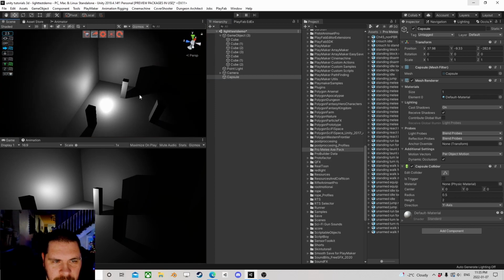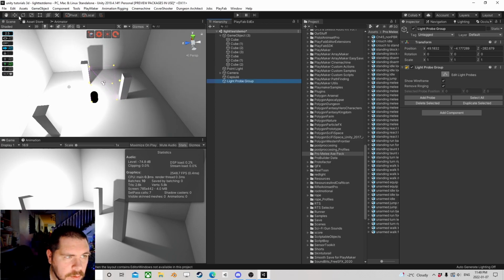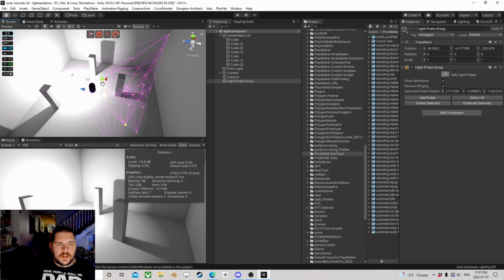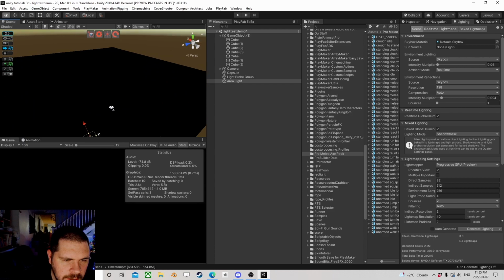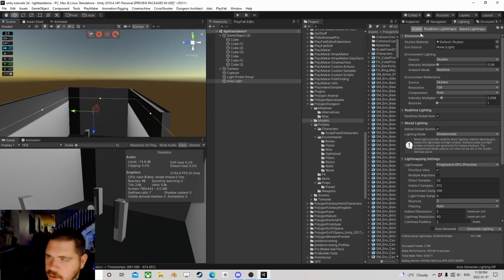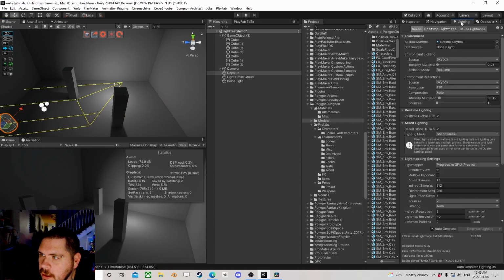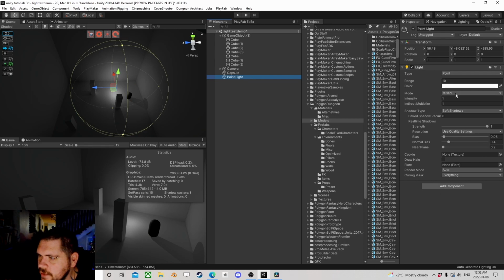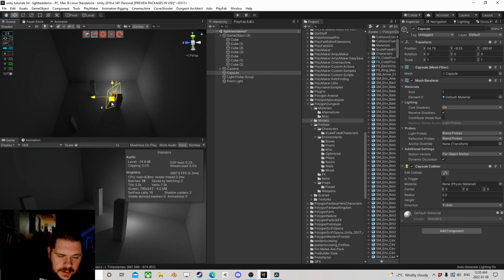Basics of Unity Lighting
What is realtime lighting, Baked Lighting, Mixed lighting, and area lighting,  Light probes and how to get cast shadows with dynamic objects inside baked lighting